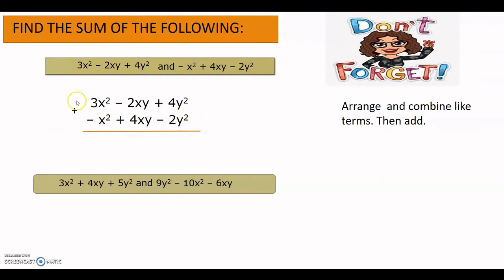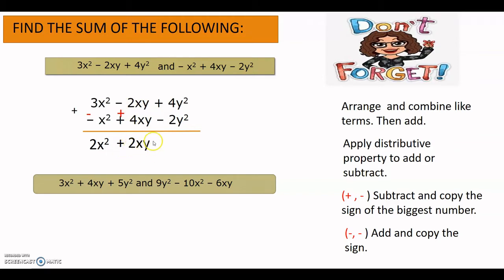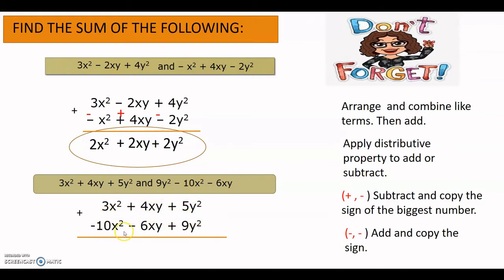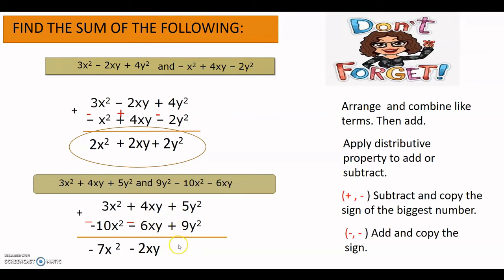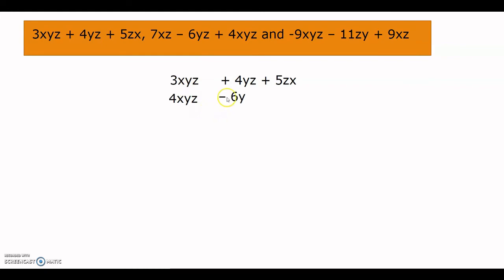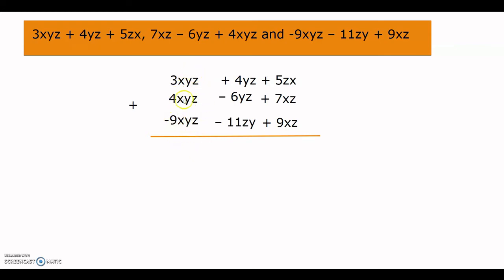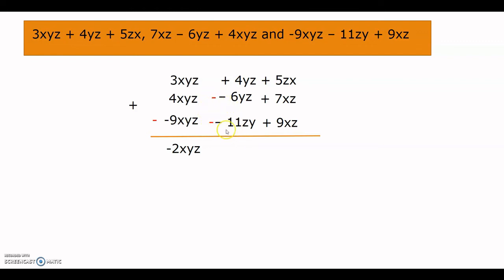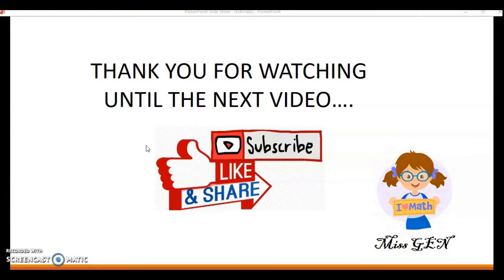POLYNOMIALS (PART 2 )